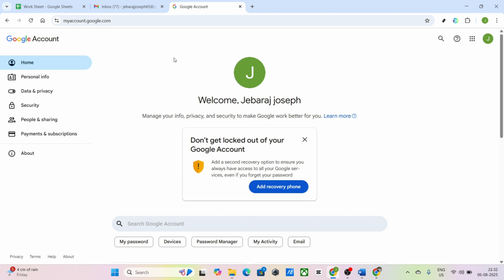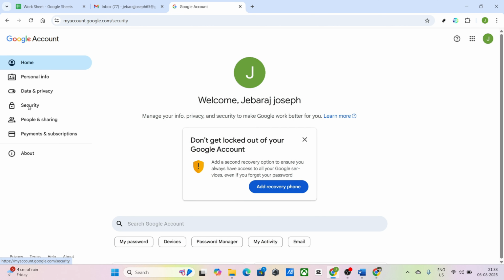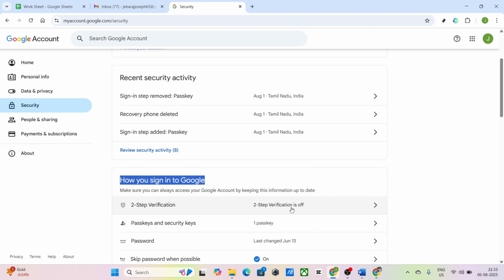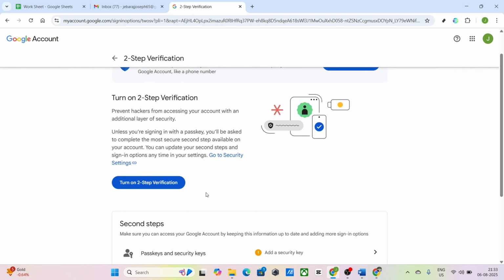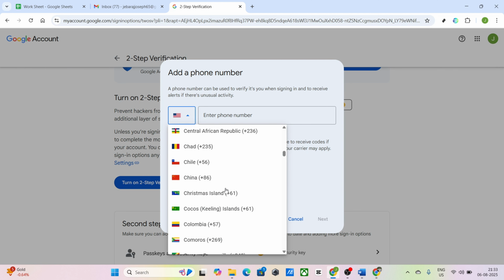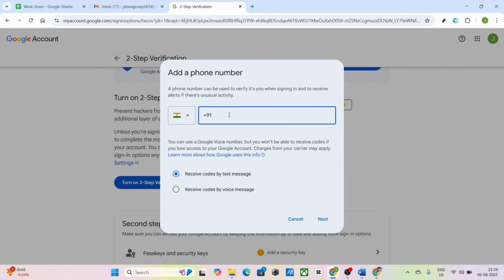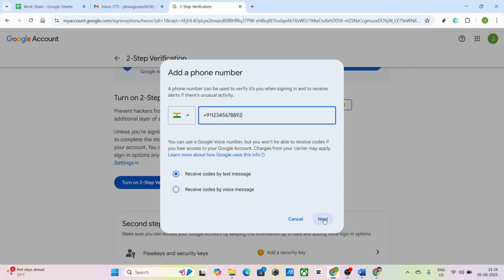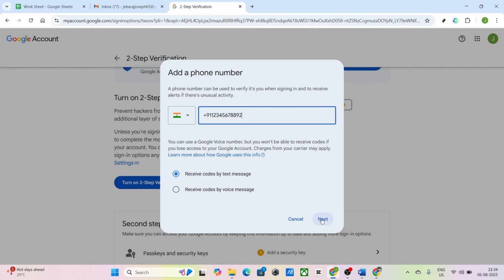How To Set Up 2 Step Verification in Gmail 2025 (Step By Step)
Learn How To Set Up 2 Step Verification in Gmail 2025 (Step By Step)

In This Video, We'll Show You 👇
Gmail 2 Step Verification
Gmail Two-factor Authentication
Enable 2 Step Verification Gmail
Gmail Security
Gmail Account Security
Two-factor Authentication Gmail
2fa Gmail
Gmail 2fa
Gmail Security Settings
Protect Gmail Account
Secure Gmail Account
Gmail Account Protection
Gmail Password Security
Gmail Login Security
Google Account Security
Google 2 Step Verification
Google Two-factor Authentication
Set Up 2fa Gmail
How To Enable 2fa Gmail